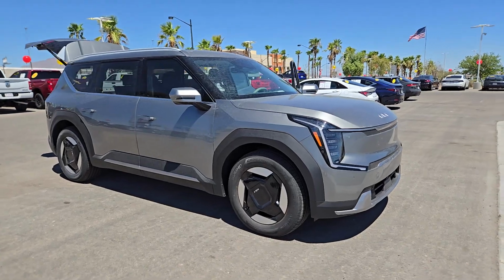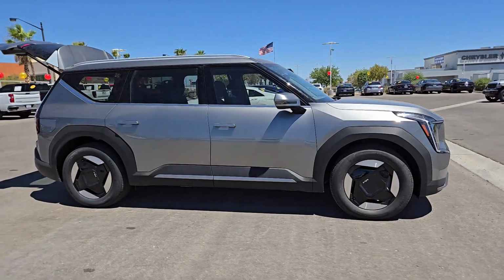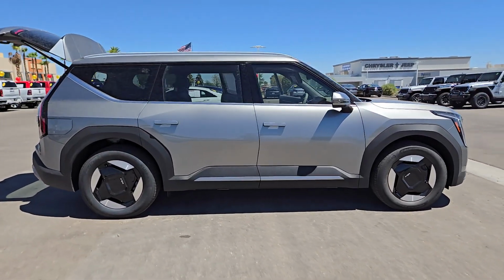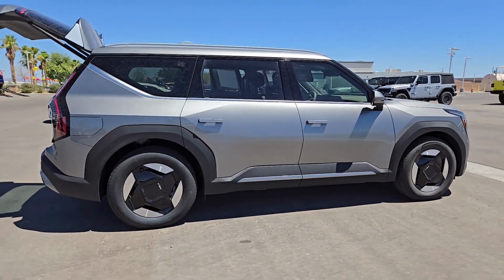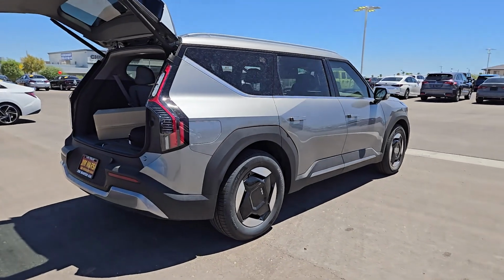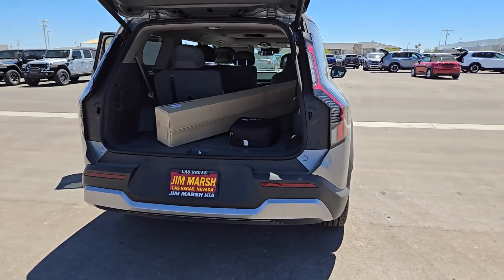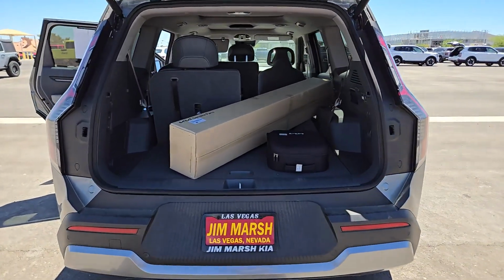2024 Kia EV9 Wind North Las Vegas, Las Vegas, Henderson, Reno, Pahrump NV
New 2024 Kia EV9 Wind available at Jim Marsh Kia located in 8555 W. Centennial Pkwy, Las Vegas, NV, 89149.
Stock#: Z8620 - VIN#: KNDAFFS50R6035419

Servicing the North Las Vegas, Las Vegas, Henderson, Reno, Pahrump area.

Please mention the stock# Z8620 when you contact the dealership for this vehicle.

Can you see yourself in the  2024  Kia EV9. Tap into the power of this thrilling EV9. From its 800-volt electrical architecture, to its onboard generator, impressive towing capability, and three rows of family-friendly seating, this modern-minded EV takes you and your precious cargo where you want to go in style.
 The following are some of this vehicles highlighted options: Heated Steering Wheel
, Apple Carplay®/Android Auto®, Navigation System, Keyless Entry, Moonroof, Heated Mirrors, Satellite Radio, Back-Up Camera, Cooled Front Seat(s), Power Liftgate. Explore your world in eco-friendly efficiency in this innovative, all-electric EV9. Come in for a test drive. Our team will make it the best part of your day.